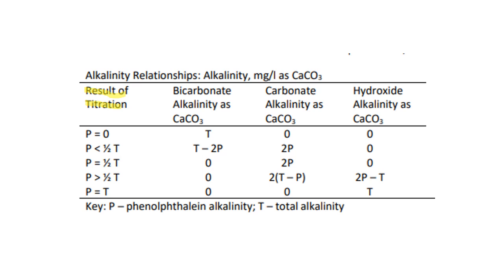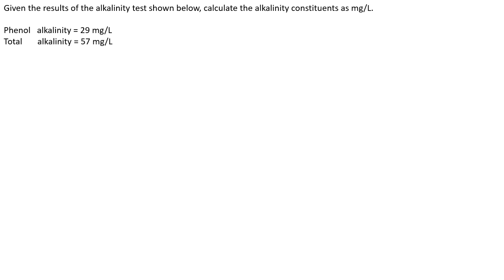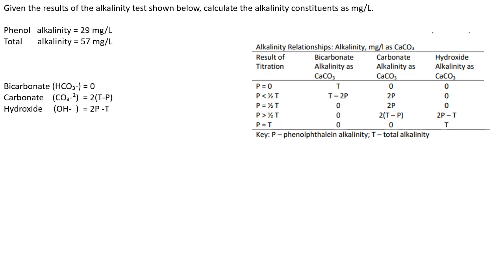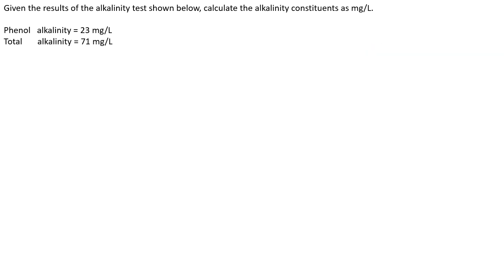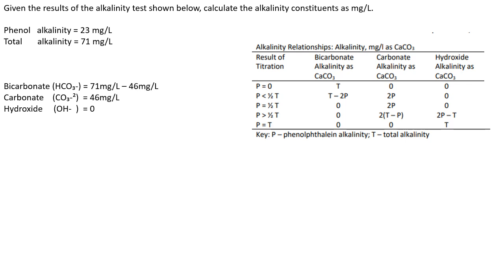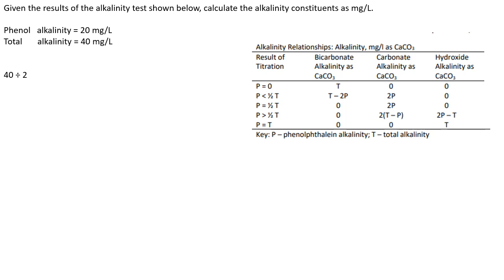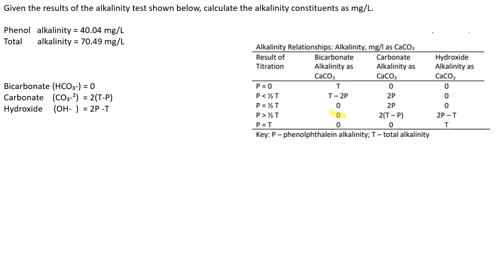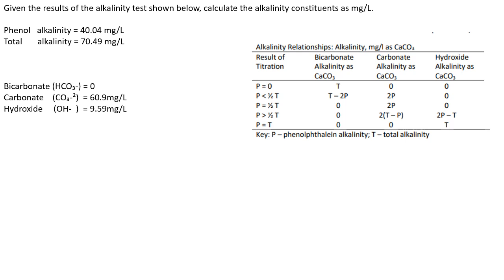Alkalinity Math Using the Alkalinity Relationship Table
Intermediate/Beginner Treatment Math

This video is on alkalinity math using the alkalinity relationship table.